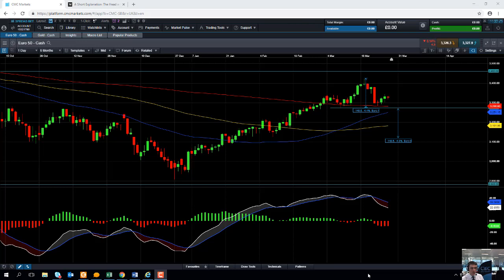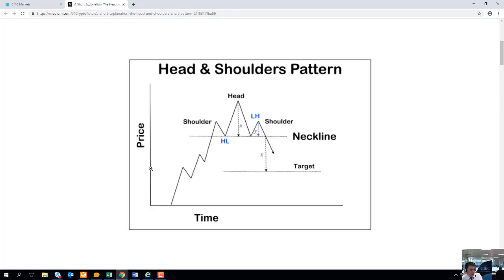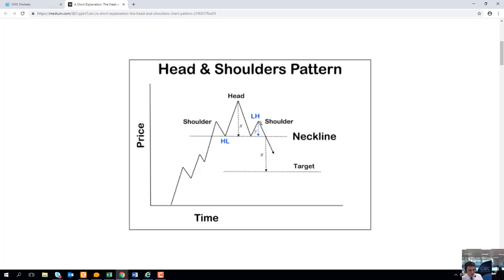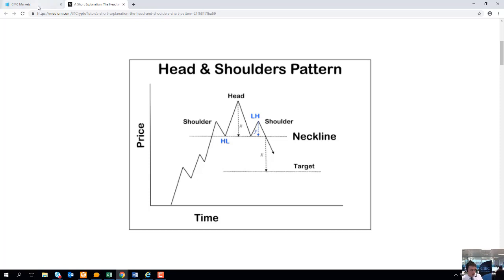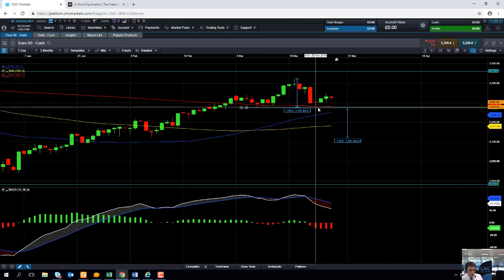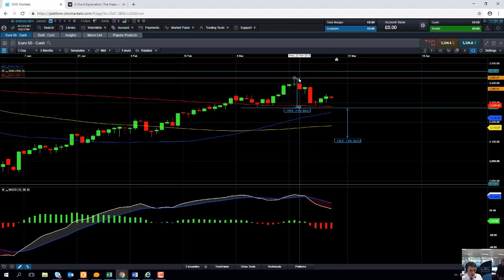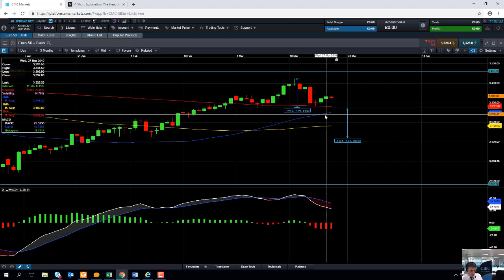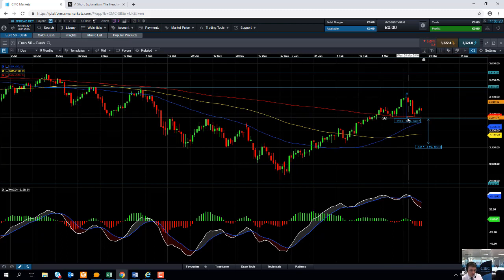Is the Euro Stoxx 50 about to turn lower? – 28th March 2019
David discuss the possibility of a head and shoulders reversal pattern on the Euro Stoxx 50. Get the latest daily analysis on key markets such as US 30, UK 100, Germany 30, Japan 225, USD/JPY, EUR/USD, GBP/USD, Brent and West Texas Crude Oil and Gold via our CMC TV playlist.